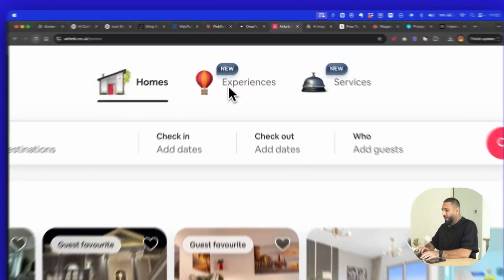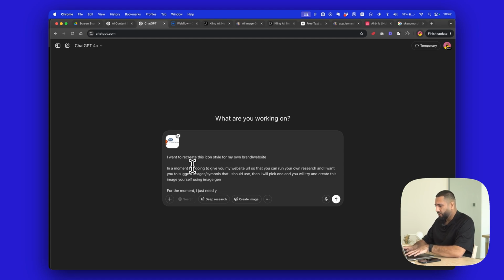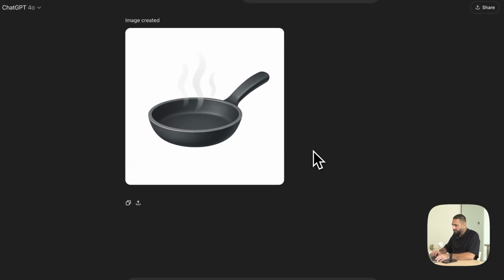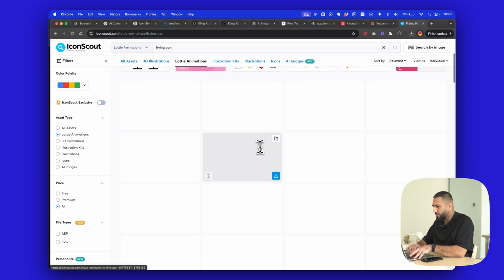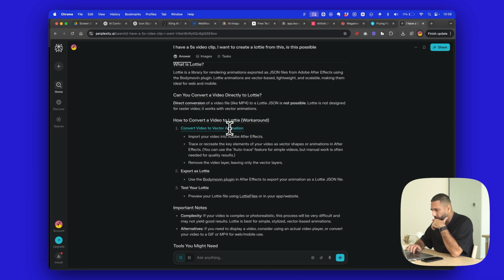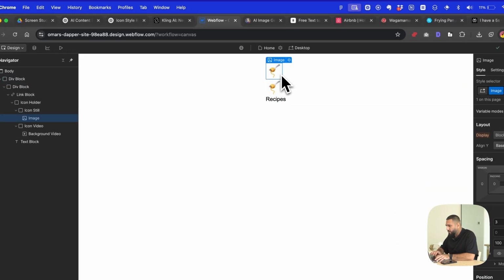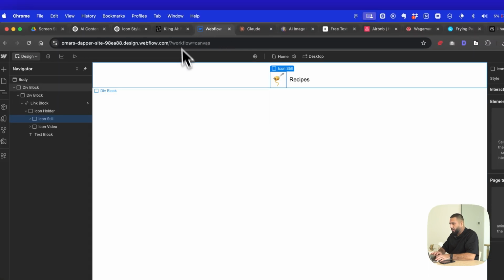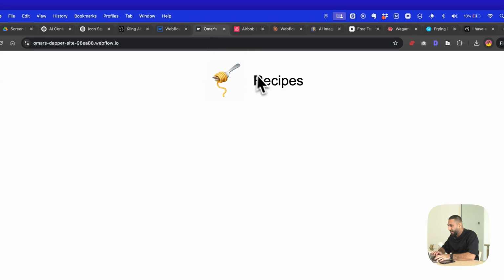How to Create Airbnb’s Icon Animation in 5 Mins (ChatGPT + Kling + Webflow)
Everyone’s been going wild over Airbnb’s new animated icon interactions — especially that little video that plays when you click the menu.

In this episode, I show you how to recreate that exact experience in under 5 minutes using AI tools like ChatGPT, Kling, Claude, and Webflow.

Here’s what I cover:

- Generating icon ideas with ChatGPT, inspired by your website URL
- Creating animated icons using Kling AI
- Writing a Claude script that handles click-to-play logic
- Implementing everything in Webflow to mimic the Airbnb interaction

This is a full workflow you can copy — whether you're replicating Airbnb’s style or building your own custom interactions.

Timestamps:
00:00 – Intro
01:15 – Why Airbnb’s new animated icons are so interesting
03:00 – What we’re trying to recreate and why
05:10 – Writing the initial prompt with ChatGPT
08:20 – Using Kling to generate animated icons
11:45 – Reviewing and adjusting the Kling output
16:30 – Claude writes a custom script to trigger the animation
20:10 – Setting everything up in Webflow
26:00 – Adding the animation trigger to Webflow on click
31:45 – Refining styles + building the interaction from scratch
35:00 – Final test, full flow demo, and thoughts
38:00 – How to get the full prompt + script (link)

Key Concepts:

Recreating Airbnb’s Animated Icons with AI:
→ I walk through how to generate a concept using ChatGPT and animate it with Kling
→ The icons react to user clicks with the same feel as Airbnb’s new design

Real-Time Workflow You Can Copy:
→ You’ll see the exact prompt structure, tools used, and how to stitch them together
→ This isn’t just theory — I build the whole thing on-screen, step by step

From Prompt to Webflow in Minutes:
→ I use Claude to write a working script
→ Then plug it into Webflow to bring the interaction to life
→ It’s fast, visual, and easy to adapt for your own site

Want more like this?
Inside, we share step-by-step tutorials, advanced prompting workflows, and real-world builds with AI.
No fluff. Just systems you can copy, remix, and run with ⚡